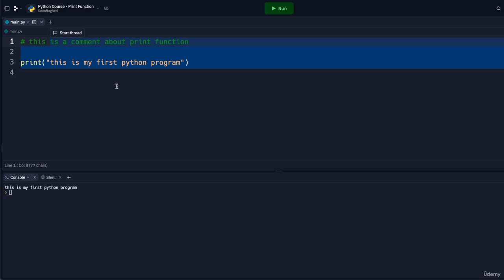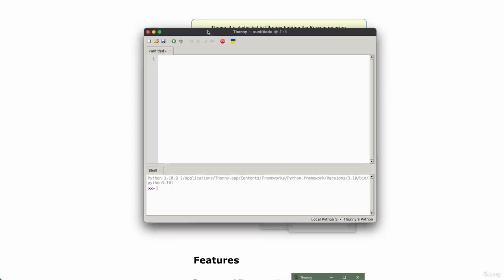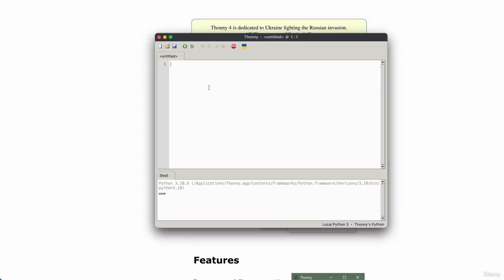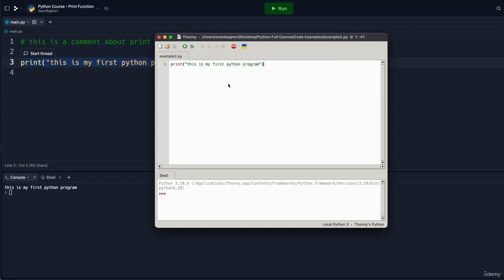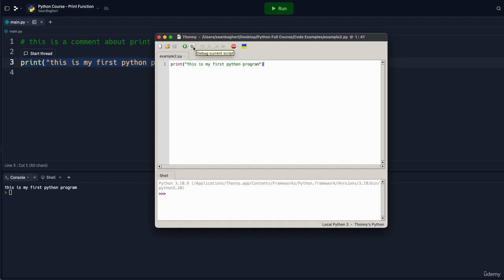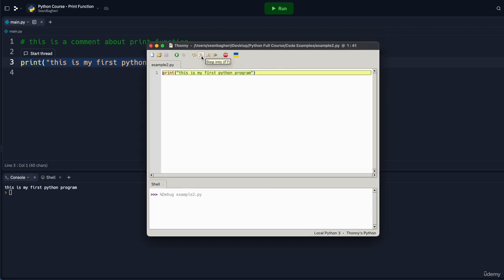6. A Useful Coding Logic Tool || 2. Beginner Printing Text in Python || Python Professional Course